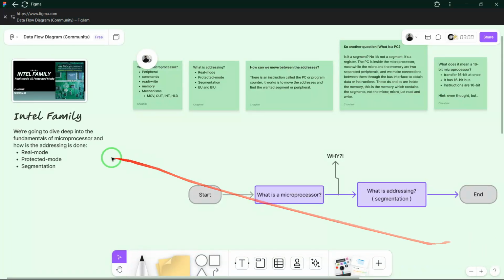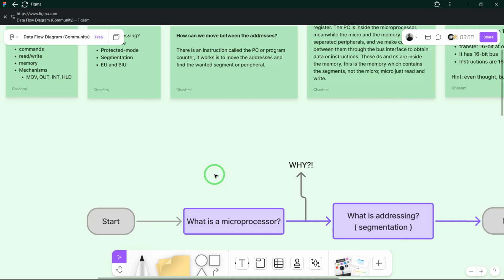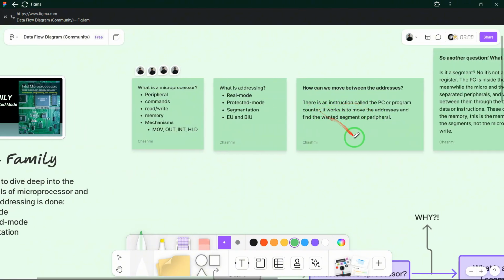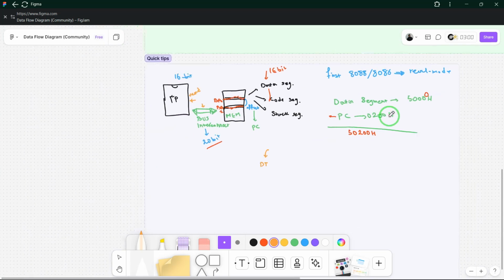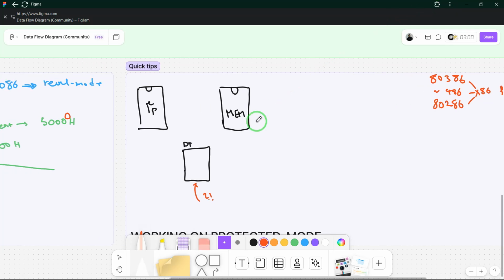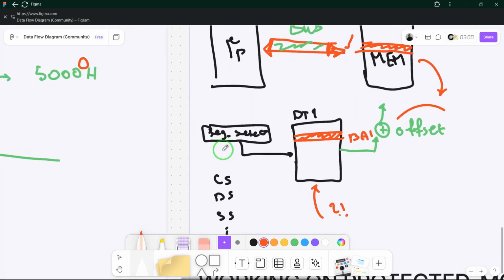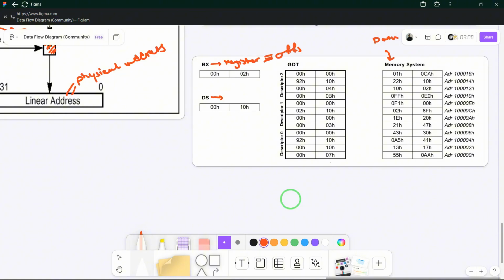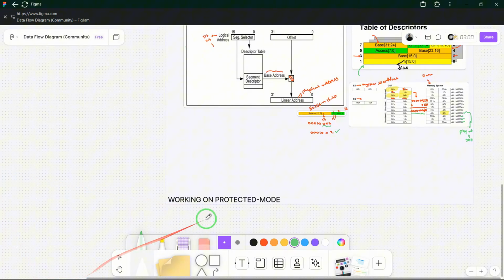Microprocessor Design Systems — Session 1: Real Mode vs Protected Mode | Intel x86 Architecture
Welcome to Session 1 of the Microprocessor Design Systems series!
In this video, we dive into the foundational concepts of Intel x86 microprocessors by exploring the difference between Real Mode and Protected Mode.

You will learn:

- What Real Mode and Protected Mode are
- How memory addressing differs in these modes
- The significance of each mode in microprocessor operation

This session is ideal for electrical engineering students and anyone interested in microprocessor architecture and Intel's 8086 family. The content is based on Barry B. Brey’s renowned textbook and my professor’s lecture notes to help you grasp the core concepts clearly and effectively.